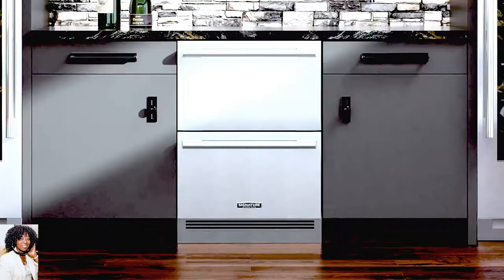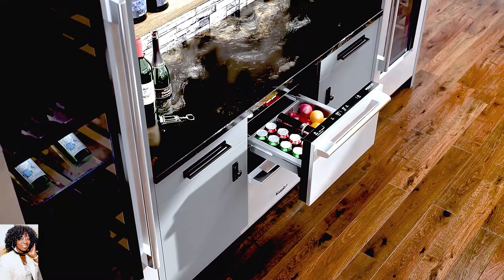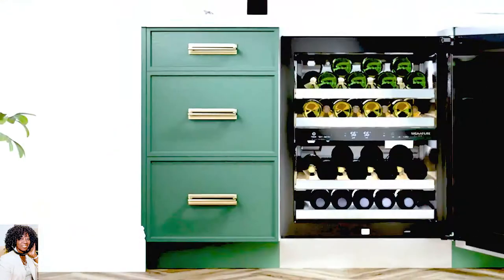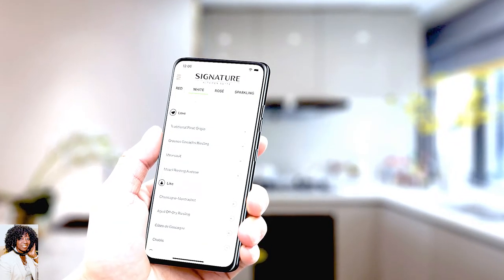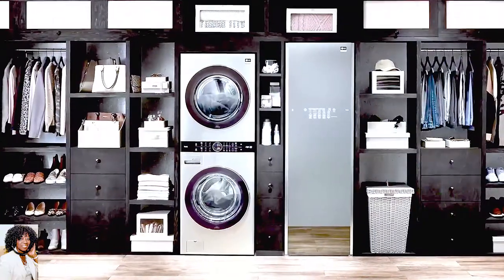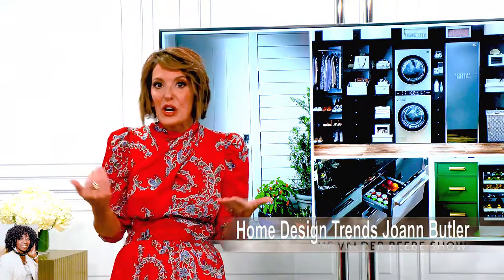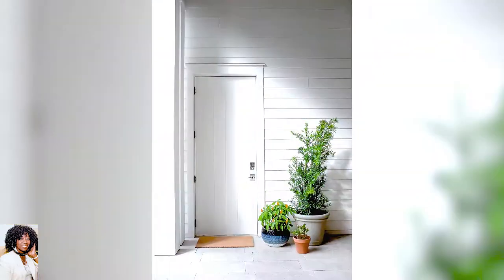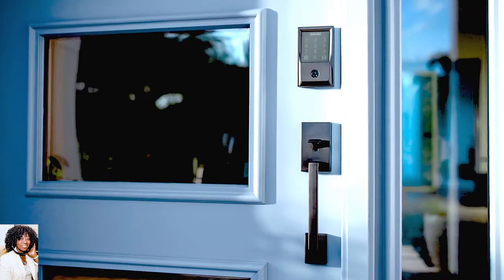LG Appliances, Signature Kitchen Suites, Schlage Trends w/Joann Butler